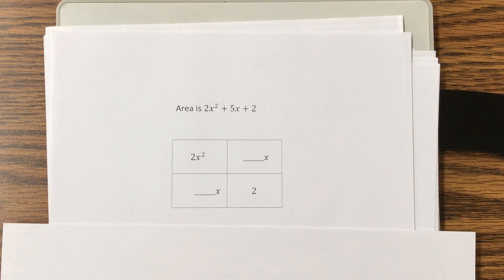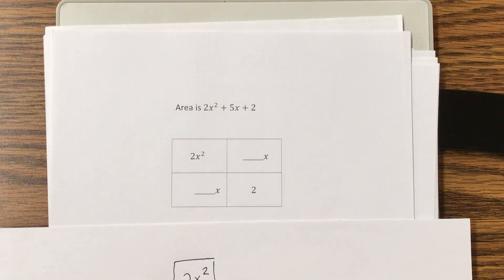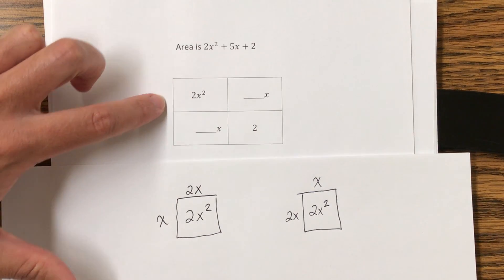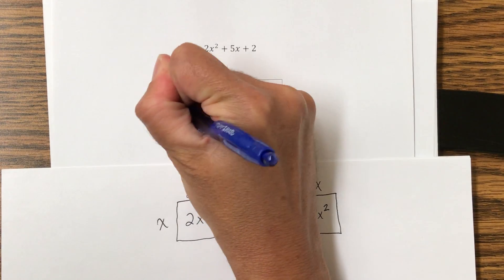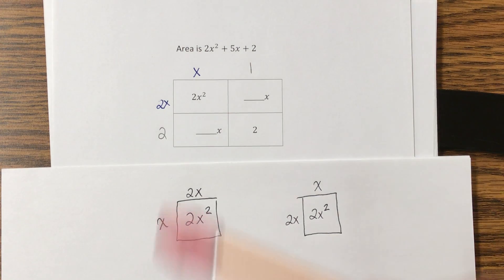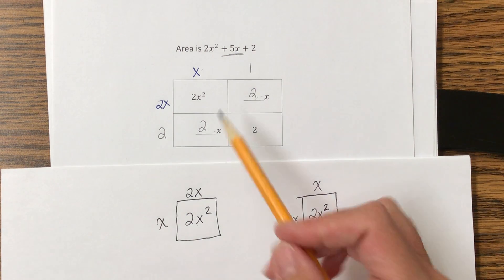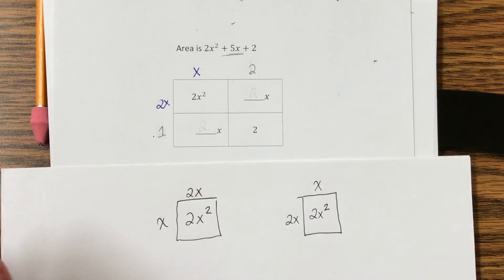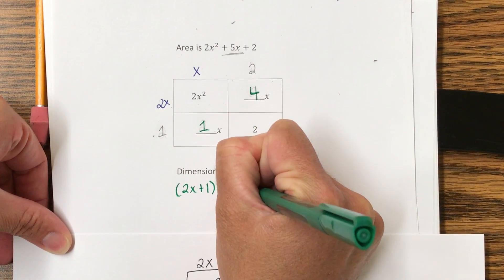M1 Intro to Factoring Trinomials Ex 7 video 4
Factoring quadratic trinomials